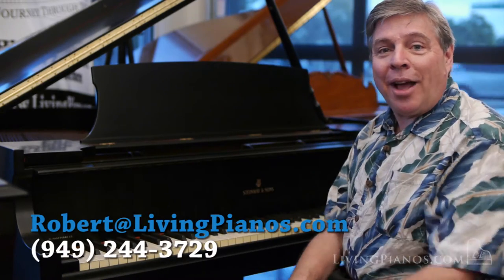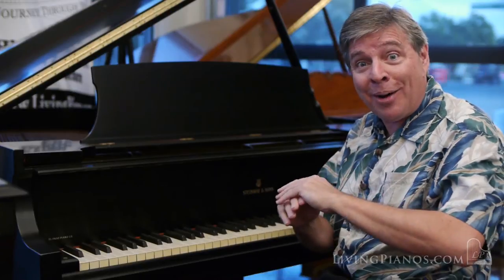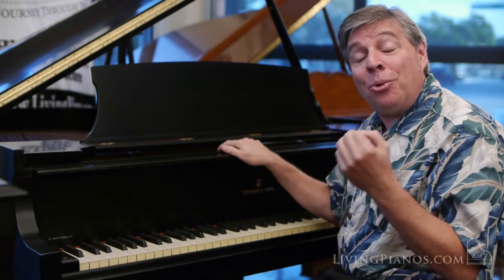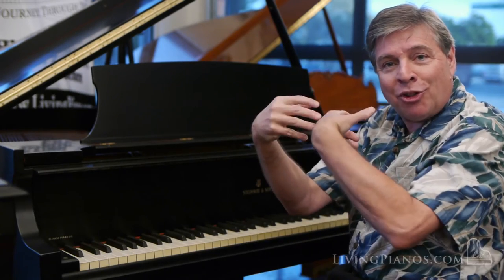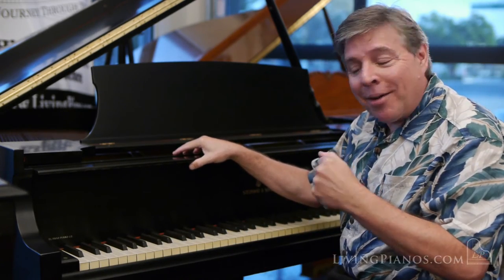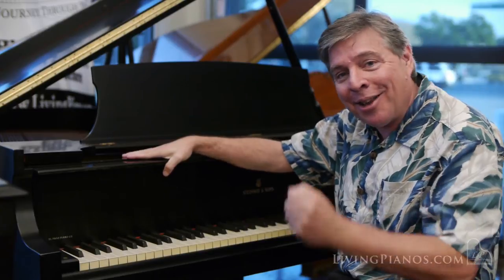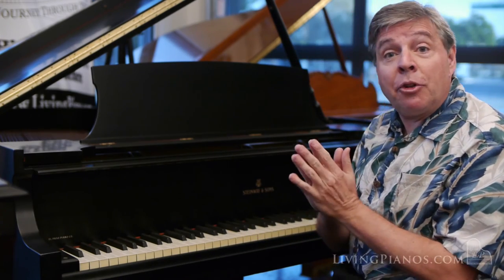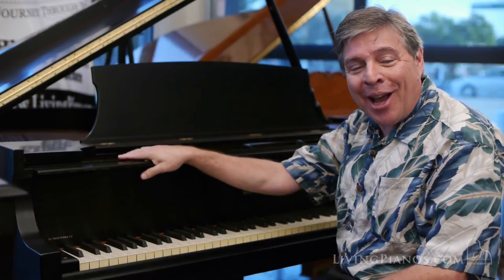Steinway Model S Baby Grand Piano for Sale – High-Quality Baby Grands